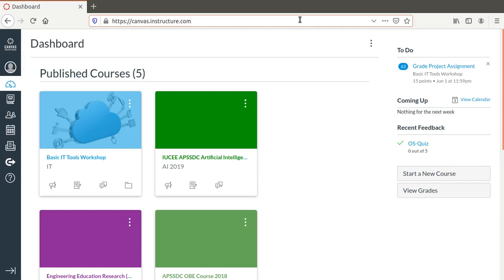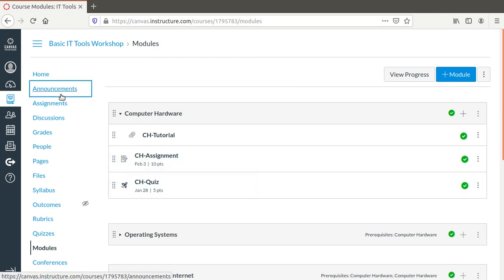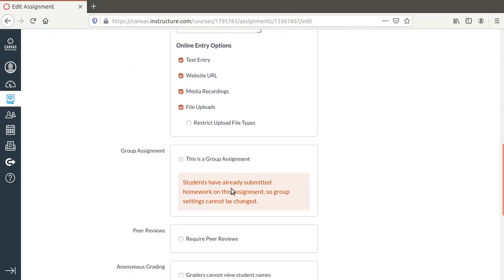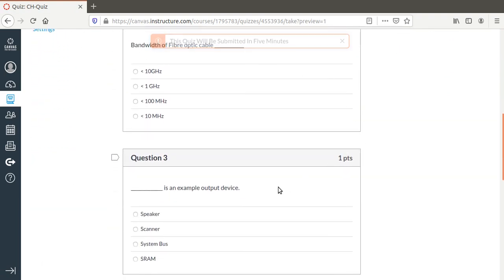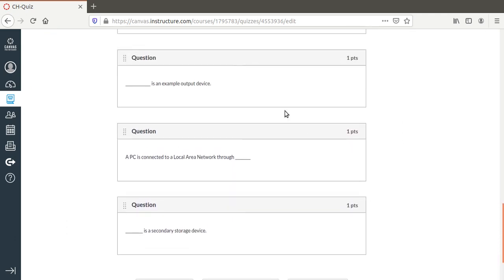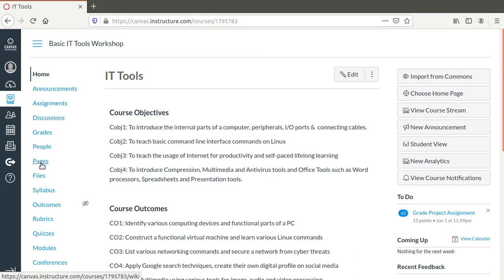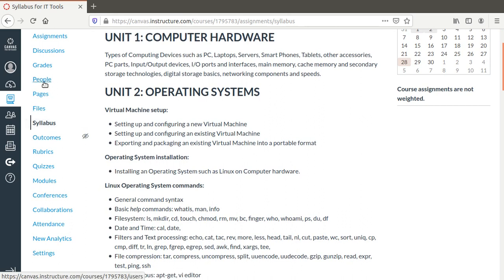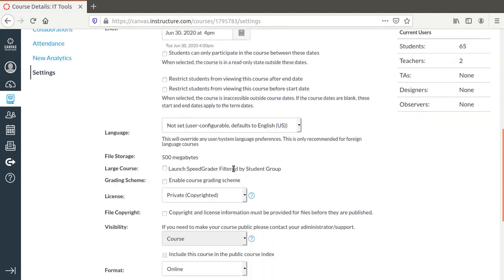KSR Canvas Demo Part-1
Demonstration of Content Management System for E-learning